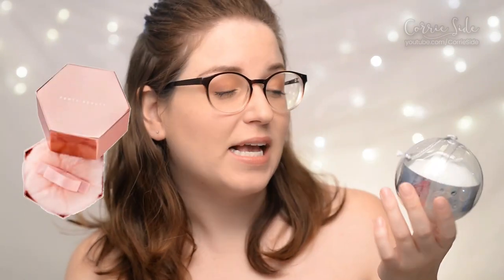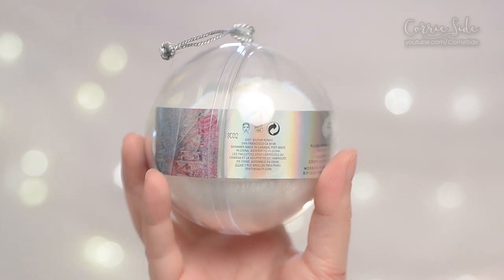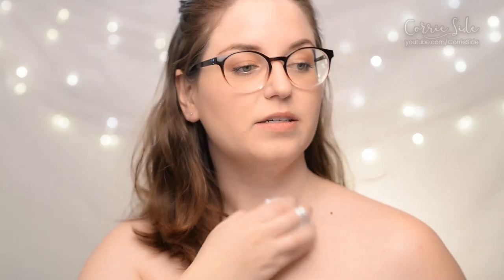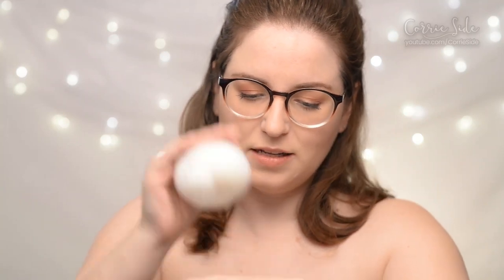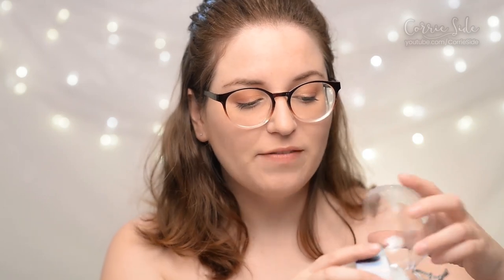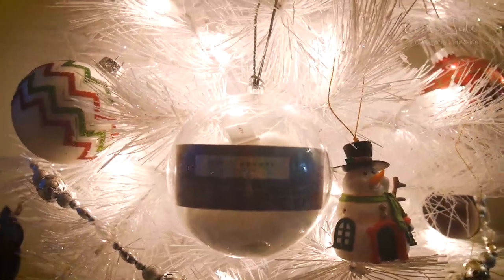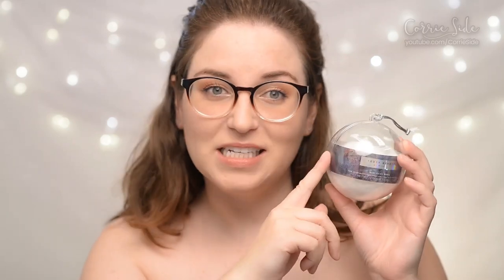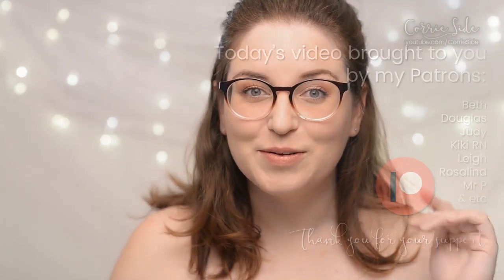Fenty Beauty Fairy Bomb Mini Demo & Review | CORRIE V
Fenty Fairy Bomb Mini
Fenty Fairy Bomb Full Size

This channel is created by crowdfunding!

WRITE TO ME:
Corrie V

     I can redeem points for beauty products!
     You save 5%, I save 5%!
     You save money on online shopping, I get $5!

ABOUT MY CHANNEL:
Do you love watching BeauTubers who you can trust to give honest, unbiased reviews? Consider supporting creators, so they don't need to rely on PR, sponsorships or brand advertising to create their content!

Support content that is for consumers and funded by consumers; not content financed by brands with restrictions to make the brands happy! 🤟